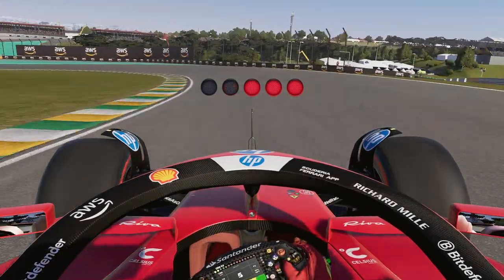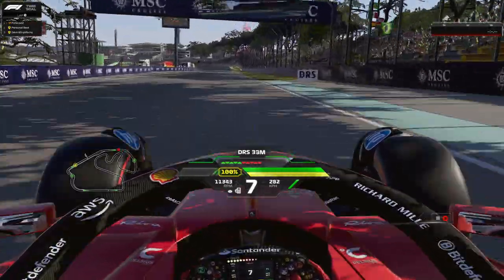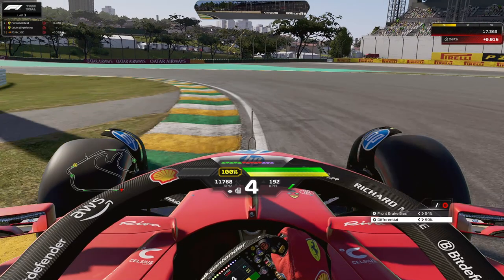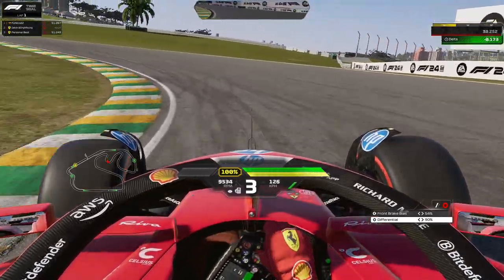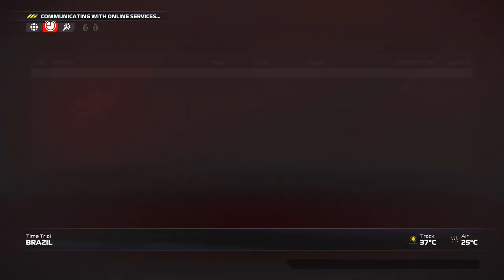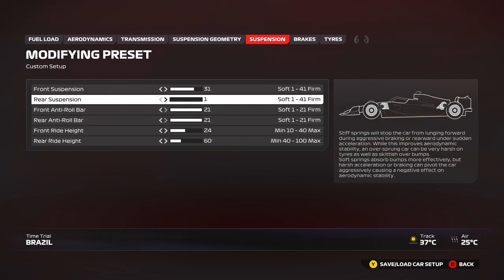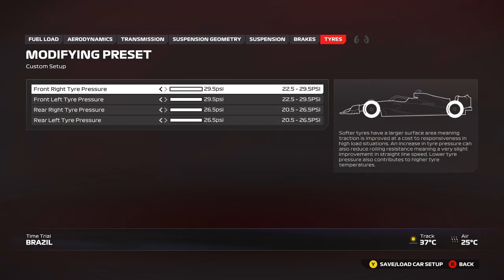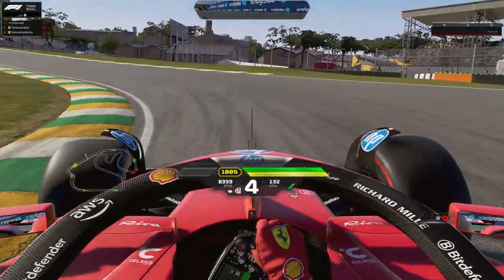Brazil Track Guide & Setup | F1 24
Hotlap & setup guide around the Autodromo Jose Carlos Pace, Brazil in the F1 24 game. Works in Patch 1.11 & onwards.

Timestamps
0:00 - Intro
1:00 - Brazil Track Guide F1 24
5:40 - Brazil Setup F1 24
9:50 - Brazil Hotlap F1 24
11:15 - Like, Sub and Share :D

Setup 1:
Aerodynamics: 46-40 (high aero) / 41-35 (low aero)
Transmission: Q: 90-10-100 / R: 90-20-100
Suspension Geometry: L-L-L-L
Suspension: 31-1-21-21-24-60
Brakes: 100-54/55/56
Tyres: Max pressures

Car: Ferrari

Camera settings: TV Pod Offset
Car Specific Settings: Disabled
Edit Camera Settings: Global
Camera: TV Pod Offset
FOV: -20
Offset Horizontal: 0
Offset Vertical: 0
Angle: 11
Near Clip Plane: 0
Camera Shake: 0